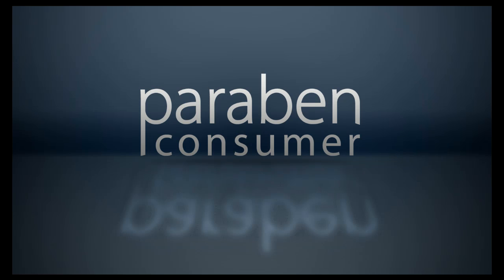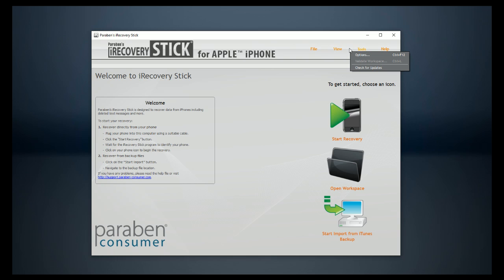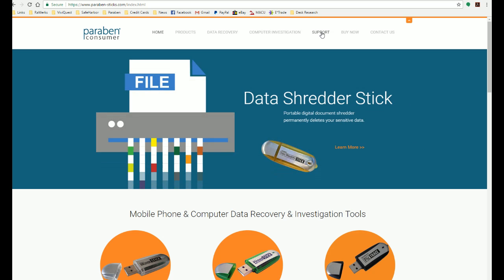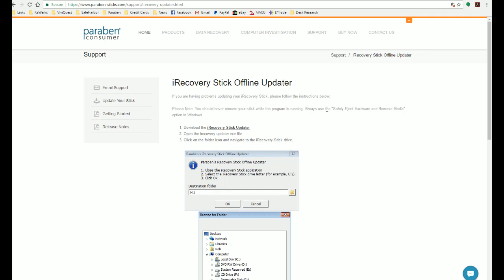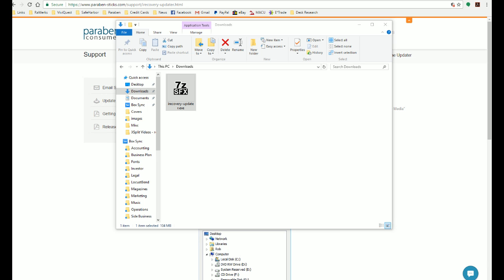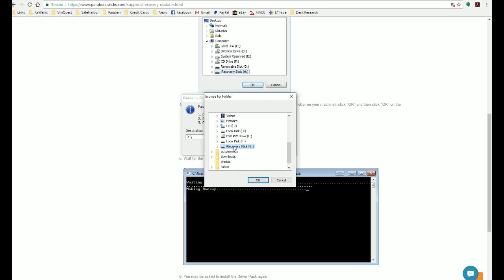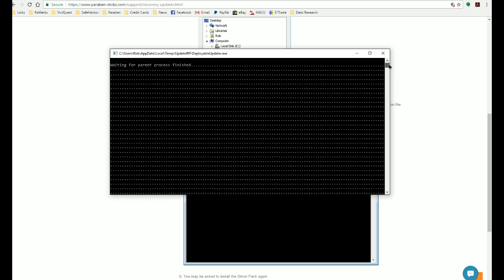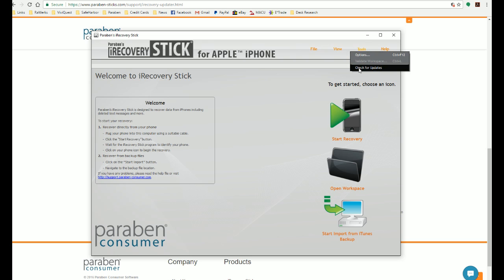Updating Your iRecovery Stick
This tutorial will walk you through updating your iRecovery from within the software as well as with the offline updater available on our website.